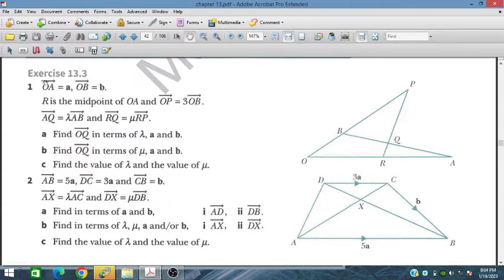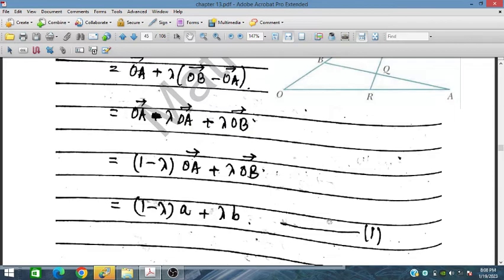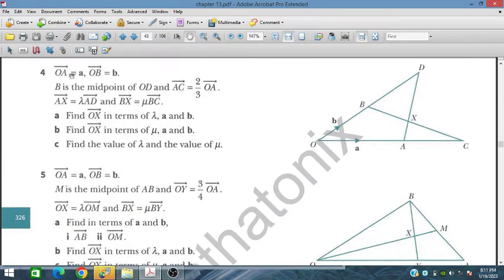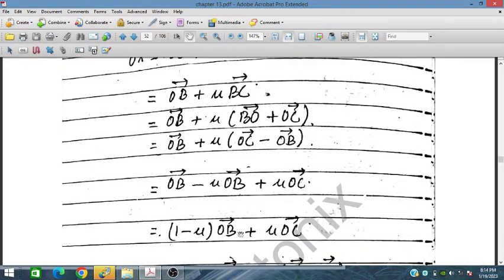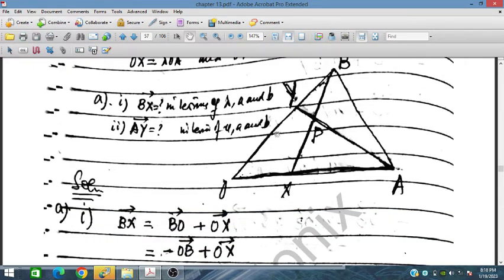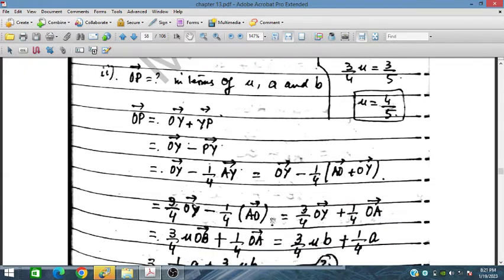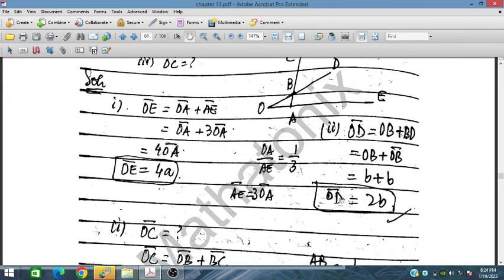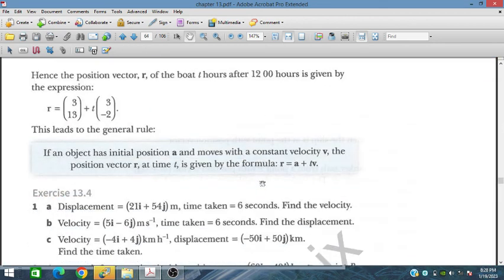Ex13.3, Vector Geometry, Additional Mathematics 4037, IGCSE and O Level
In this video, some of the questions from Sue Pemberton's book of Additional Mathematics are solved on the topic of vector geometry. Here, various kind of vector geometrical combinations  are used to determine the proportions and ratios. These kind of problems are tricky and mislead, if conceived  improperly. The only way to get through it, is the regular practice. This video is equally helpful to all IGCSE and O level students to achieve high score and better understanding of the topic.